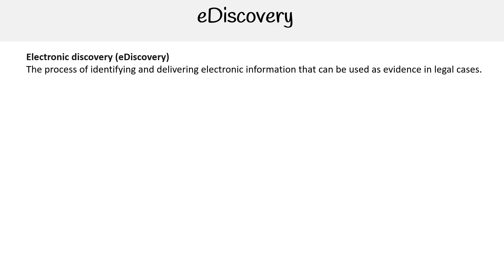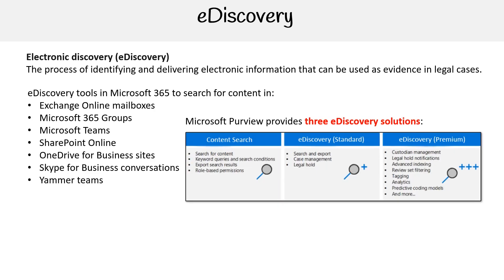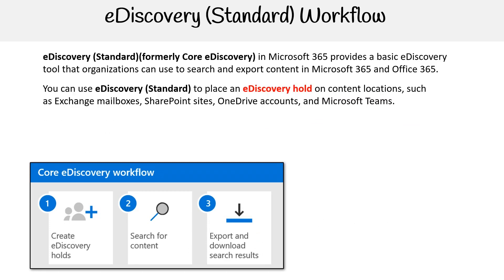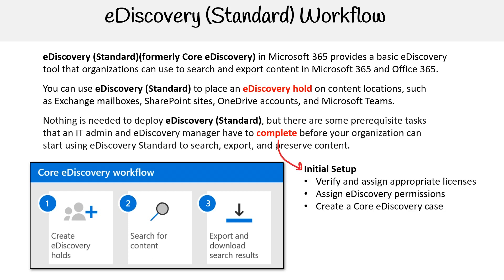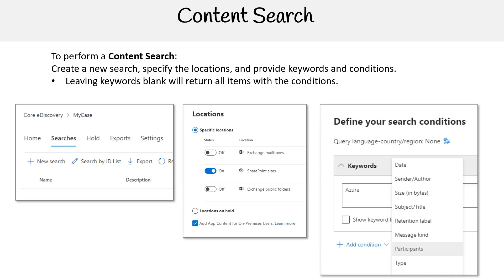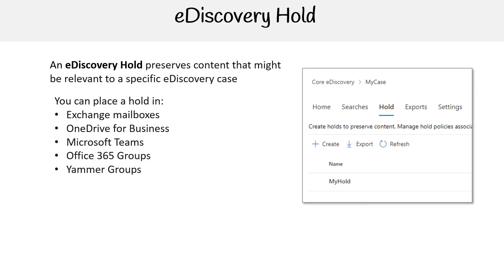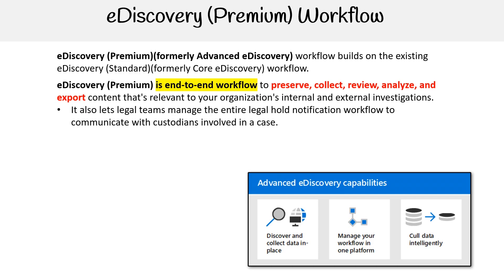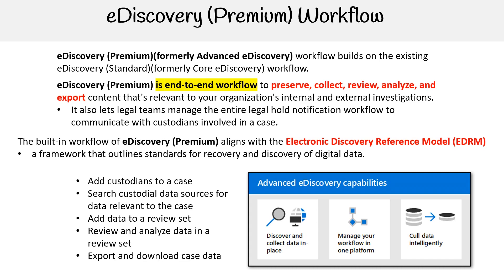MS 900 — eDiscovery